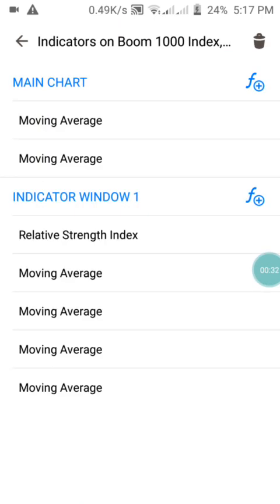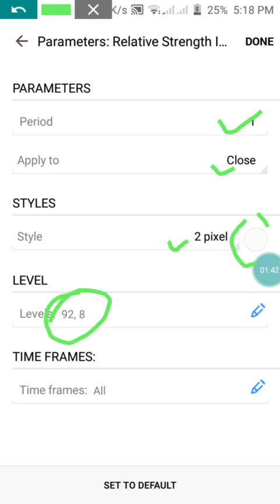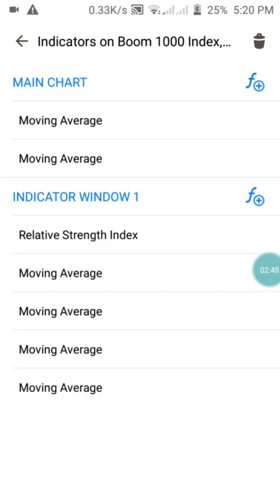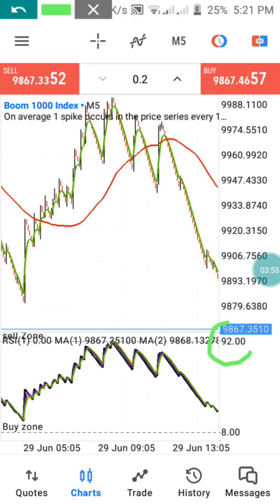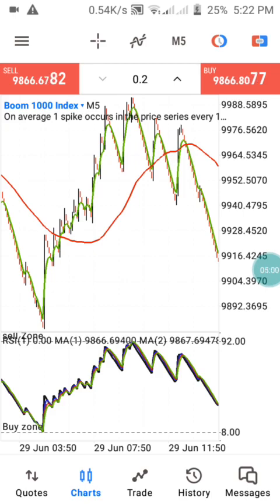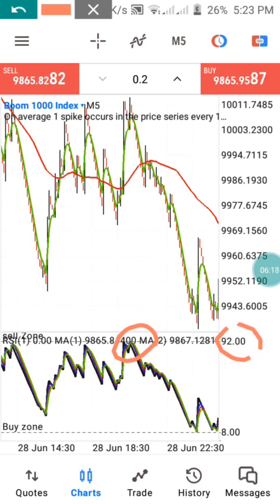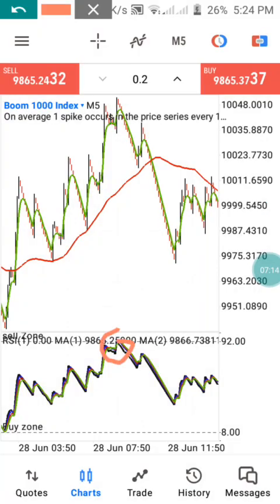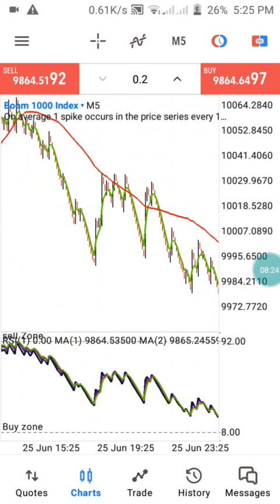Boom Scalping Strategy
Inside this video you will learn more about boom index strategy to scalping up and down trend using this wonderful strategy. watch this video to the end and enjoy the unlimited boom strategy to boost your daily income